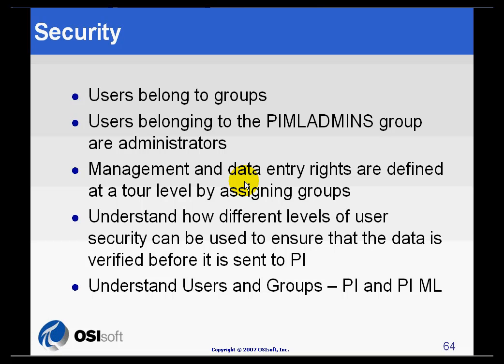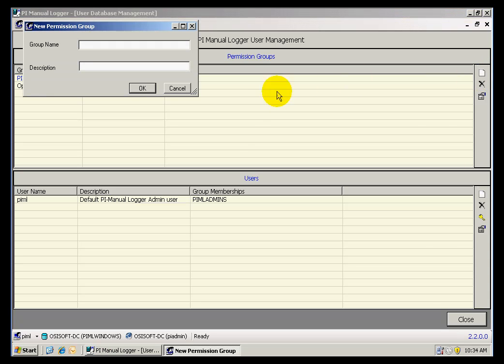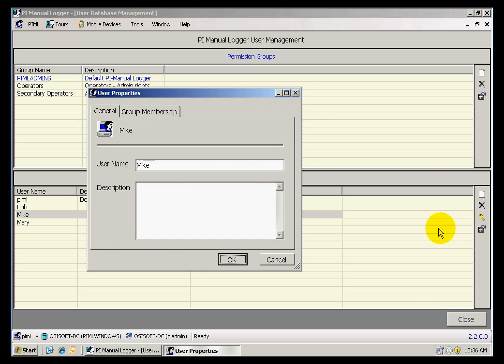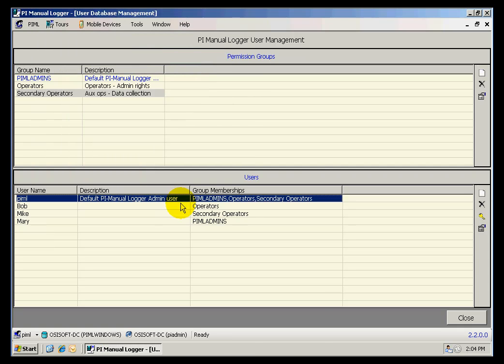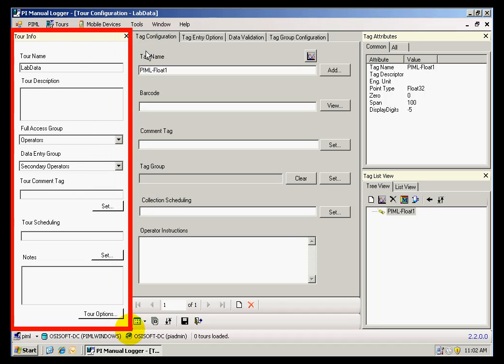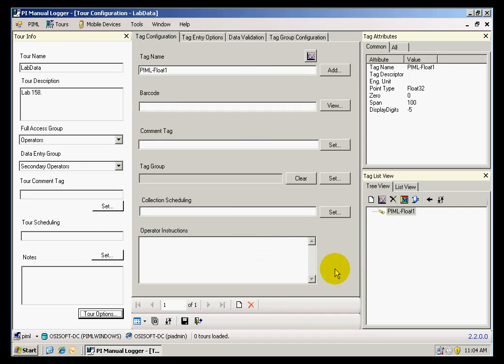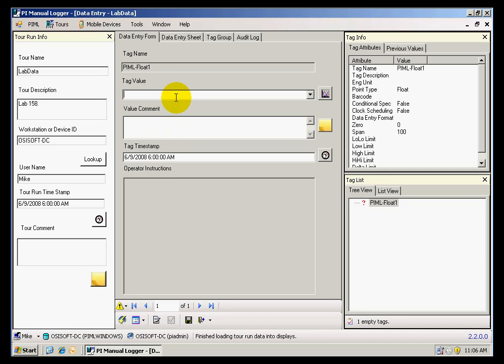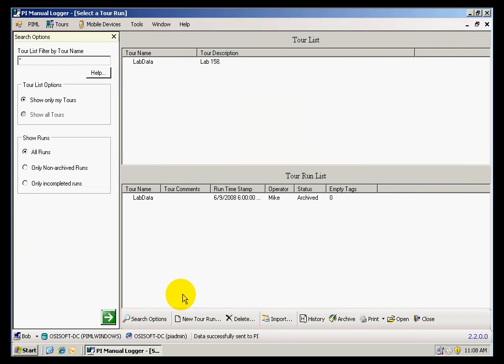OSIsoft: Manual Logger and security. v2.2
Your security options include assigning users to groups that have different permission levels.

you can see where this video is in the sequence of videos on this topic.